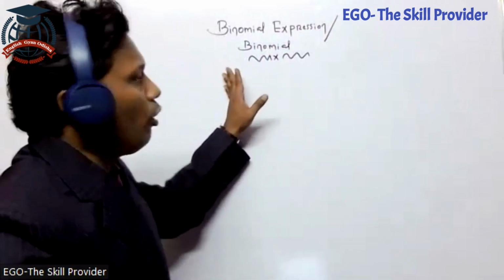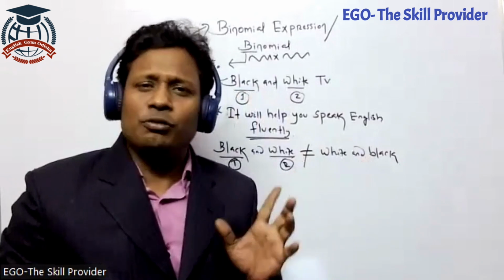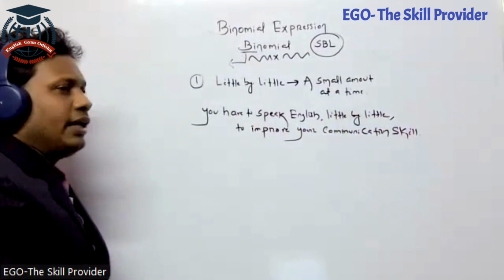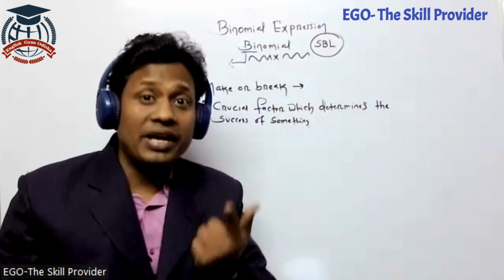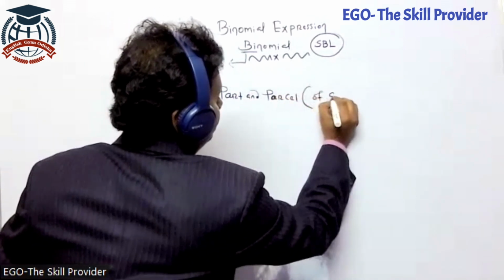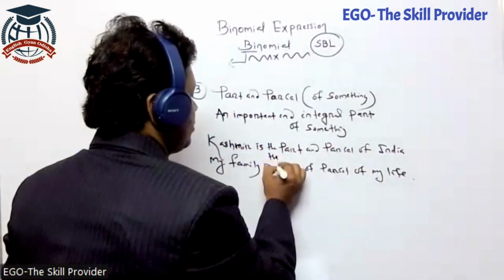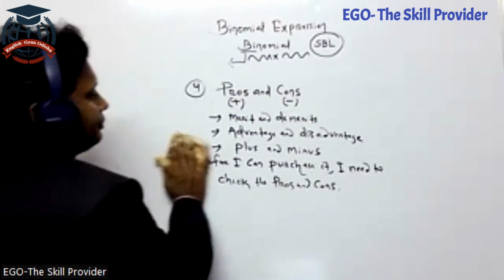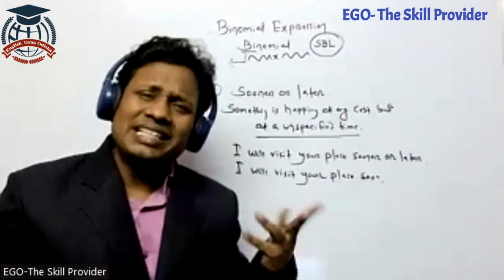Binomials- Part One